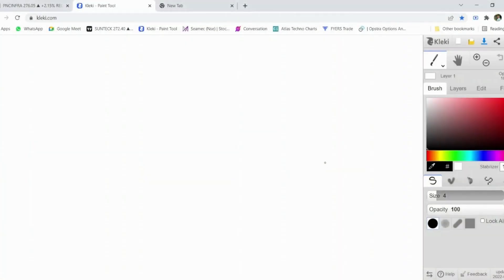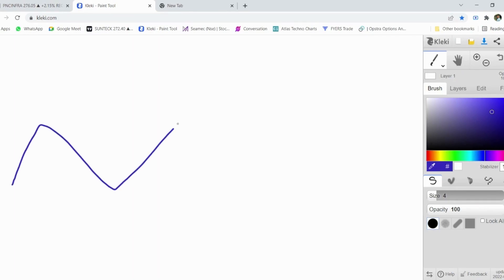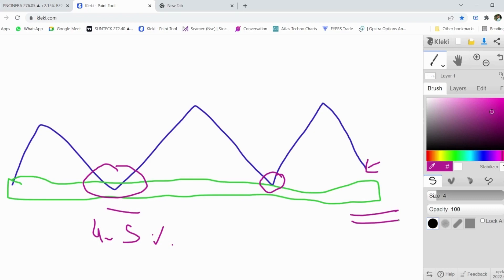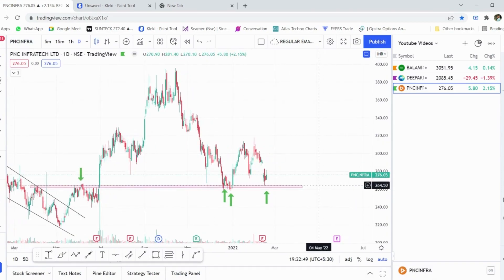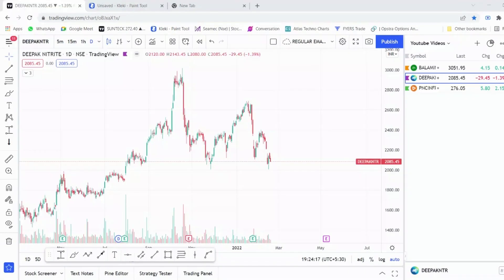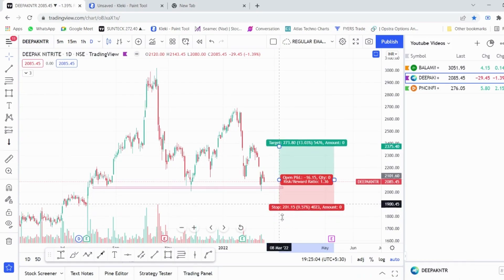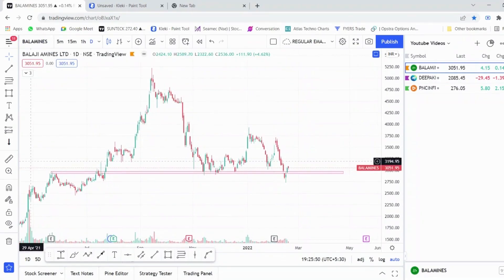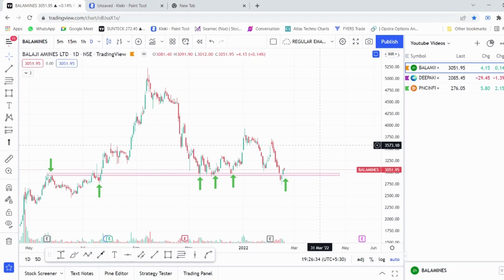Reversal Stocks at Important Support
Deepak Nitrite , Balaji Amines and Pnc Infra Are Trading at Important Support.
If market is strong they can Move up Trade with Stoploss